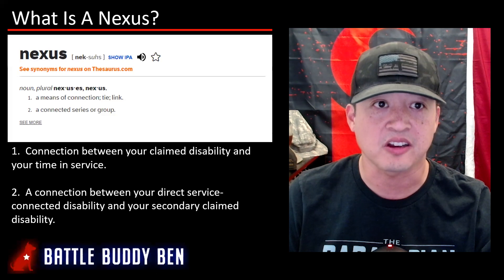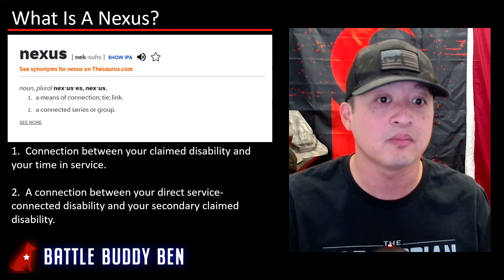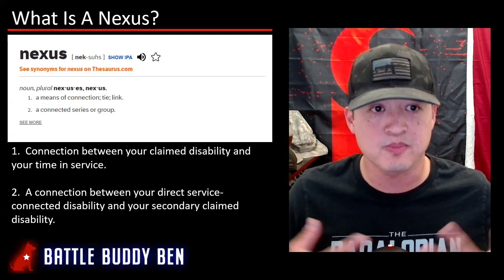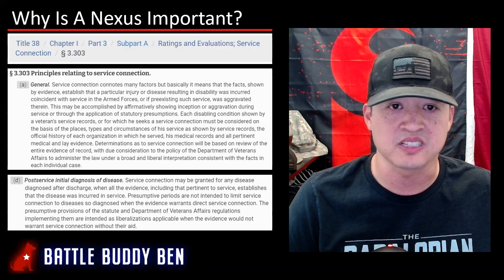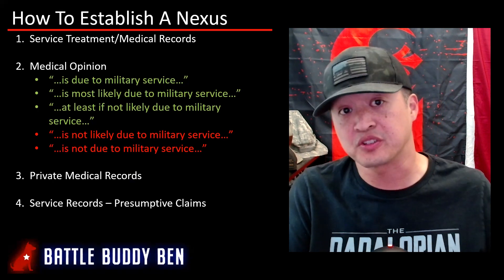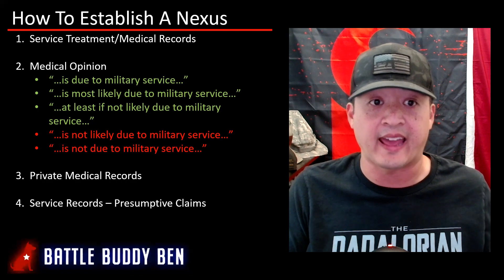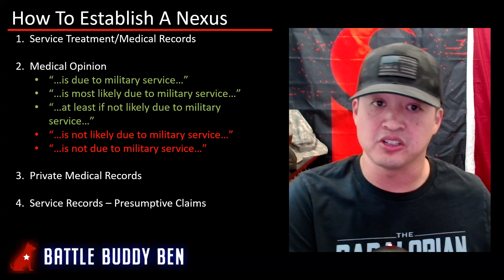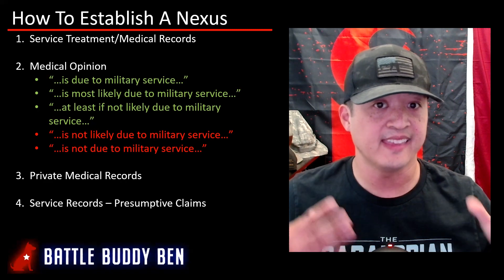DON'T Trust The VA With Figuring It Out. GET That Nexus Before You Submit A VA Disability Claim.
A nexus is very important to your claim.  Having a strong one is key.  In this episode we'll go over the following.

1.  What is a nexus
2.  How to establish one.
3.  Why they are important

There are many things that can be used as a nexus for your claim such as service treatment records, orders to a duty station or ship/boat, private medical records, your MOS, and much more.

IMPORTANT LINKS:

3.  M21-1 (Adjudication Procedures Manual)
4.  REDDIT Forum (Veterans Benefits)

Battle Buddy Ben is not associated with any VSO, Government Agency, or law firm.

NOTE – Regardless of what you view/read on our website/channel, the ultimate decision for your disability rating is up to the VA.  Nothing provided herein will guarantee a particular decision.